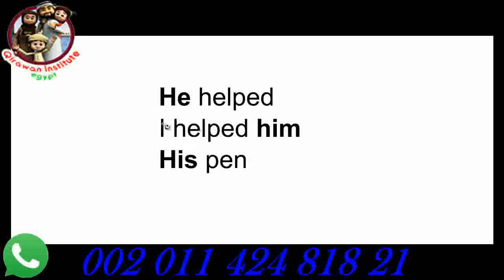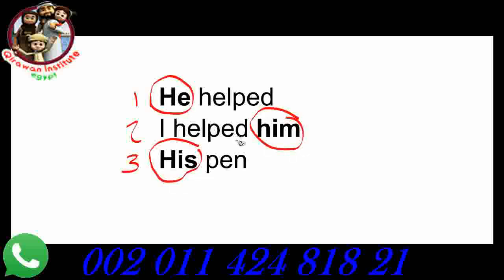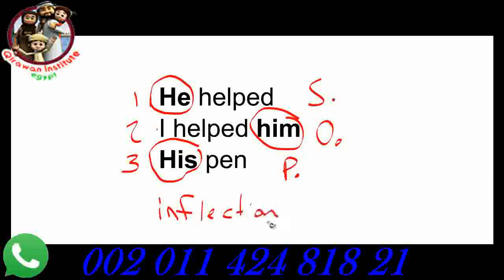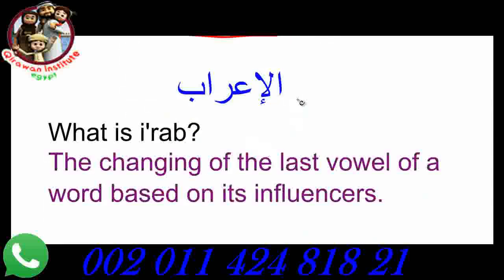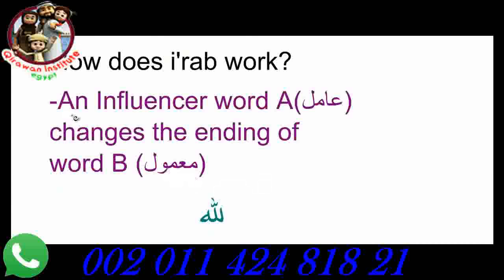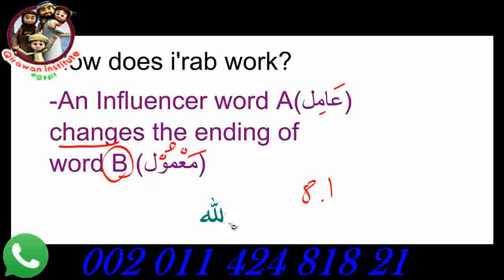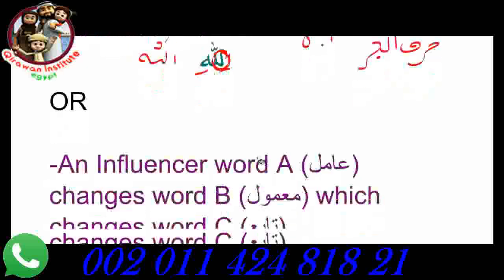Learn Arabic Arabic Grammar for Understanding the Quran lesson 4 new